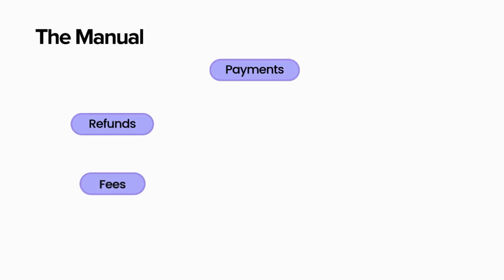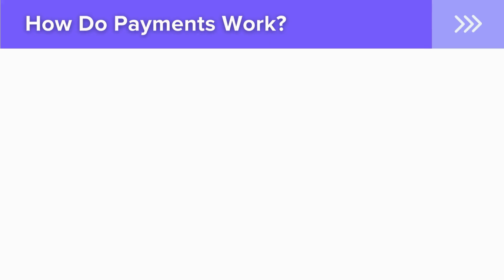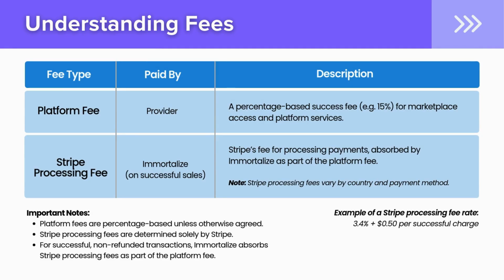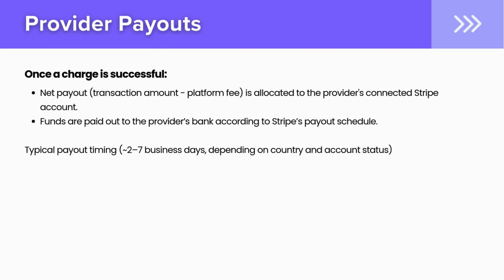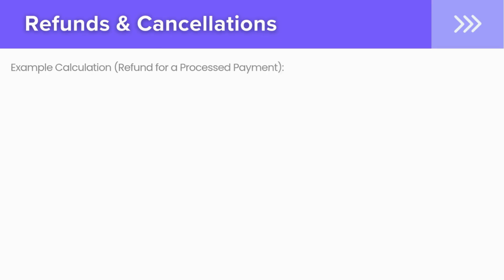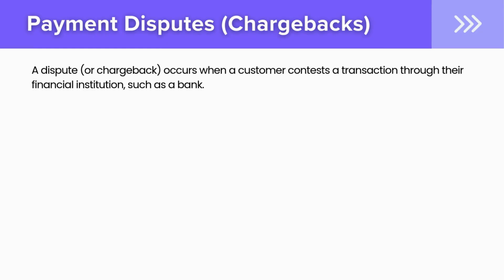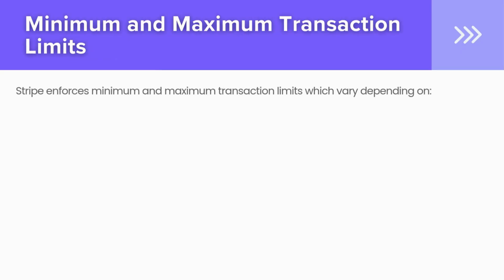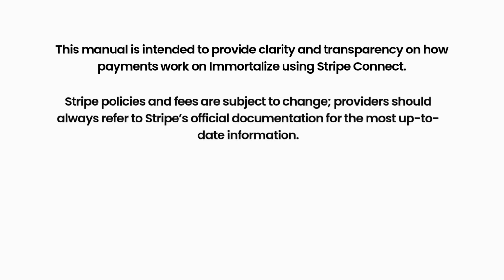Provider Payments Manual (Stripe Connect)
This video explains how payments work for providers on the Immortalize Elderhood Marketplace.